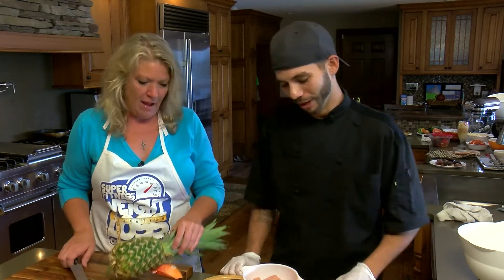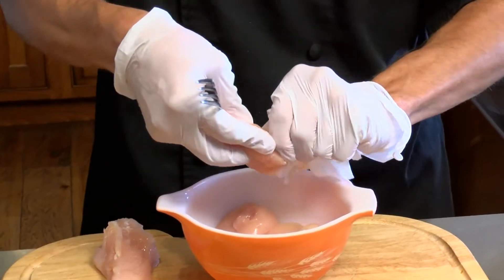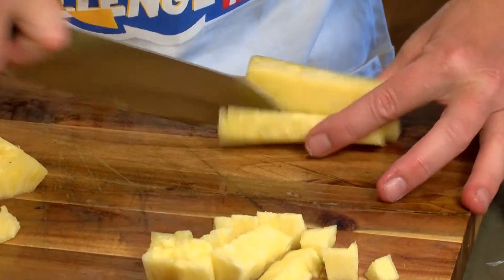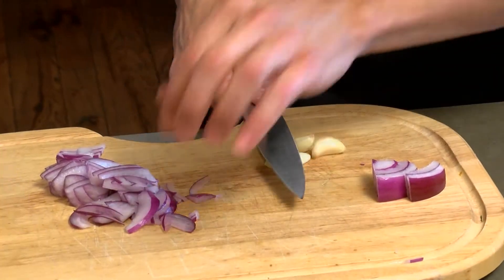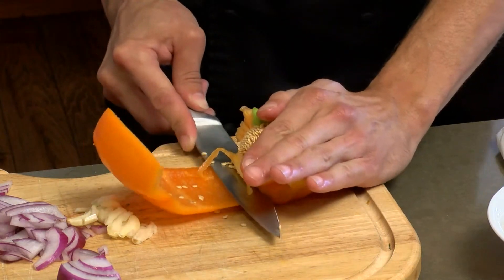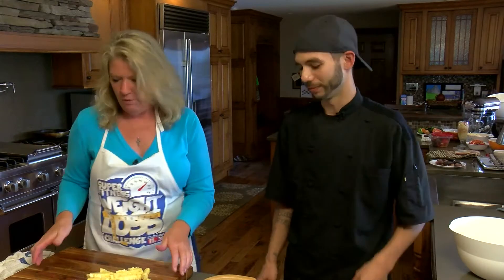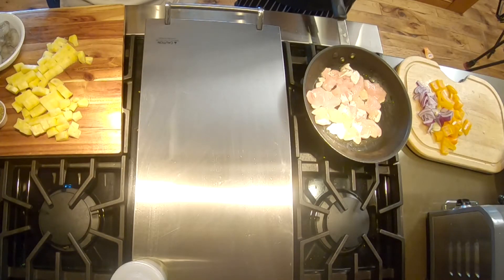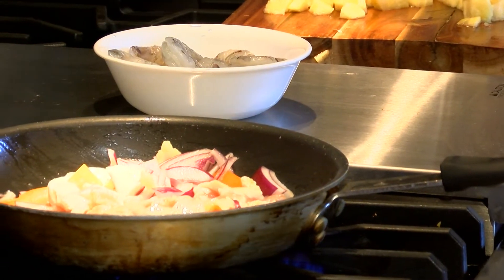Deconstructed Shrimp and Chicken Kabobs | Super Fitness Weight Loss Challenge recipe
Deconstructed Shrimp and Chicken Kabobs

INGREDIENTS
16-20 peeled and deveined shrimp
4 oz chicken tenderloin cubed
1 cup diced pineapple
½ cup red onion diced
½ cup red pepper diced
4 garlic cloves minced
1 tbsp olive oil
1 lemon's juice
Salt
Pepper
1 tsp dry oregano

DIRECTIONS
Heat oil in a large saucepan over high heat. Add vegetables and cook for 2 minutes. Next add chicken and cook for another 2-3 minutes. Add garlic and pineapple, season with salt, oregano and pepper. Lastly add shrimp and cook until done (@ 3-5 mins) serve over rice or eat as is and finish with fresh squeezed lemon juice.